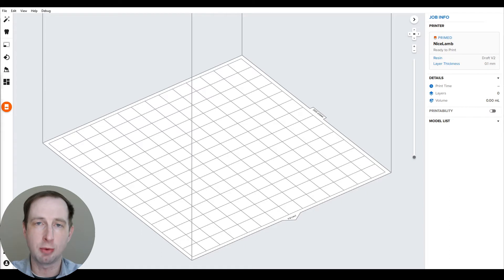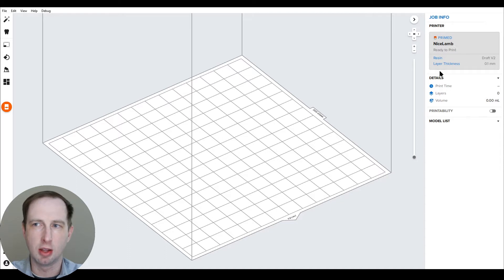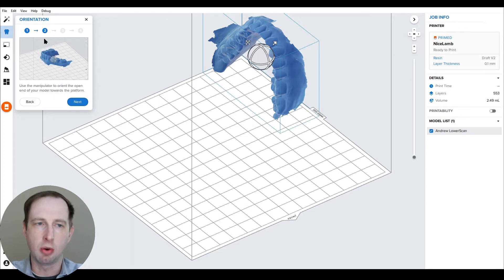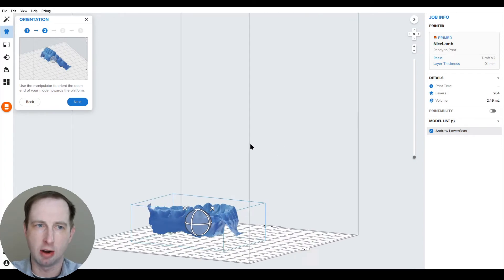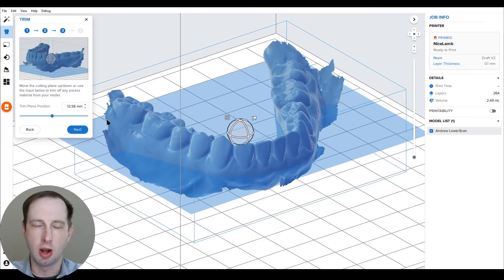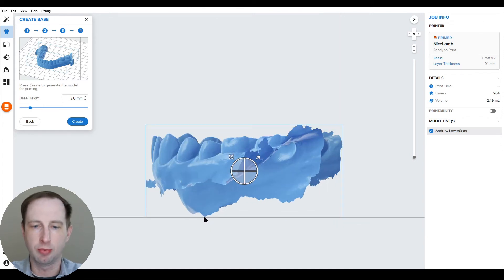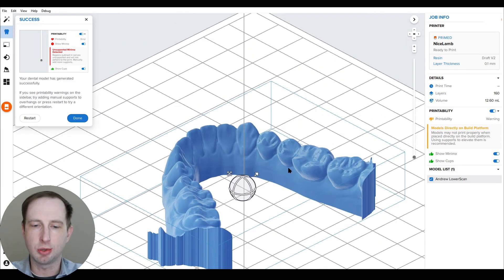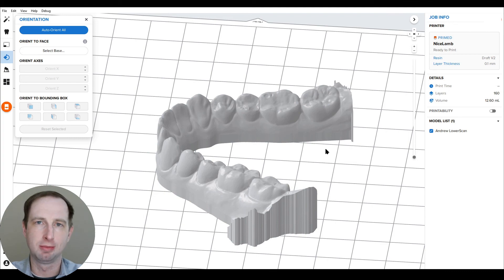PreForm Scan to Model - Basic Walk-through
The PreForm Scan to Model Workflow consists of 4 easy steps:
0:00 Intro
0:55 1. Import Your Part File
1:15 2. Orient Your Dental Model
1:59 3. Trim
2:38 4. Select the Base Height